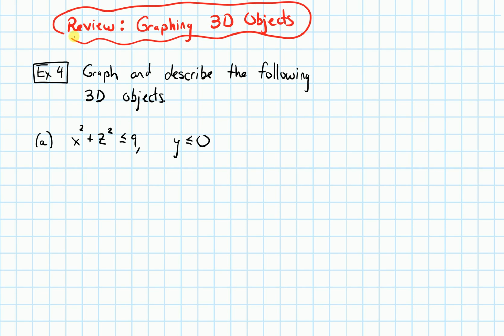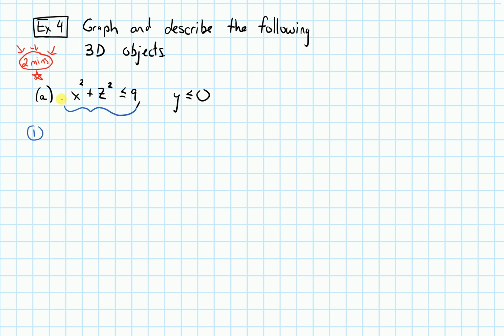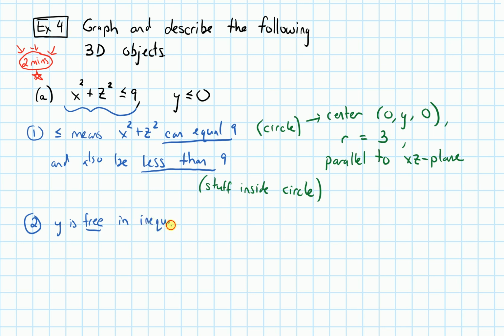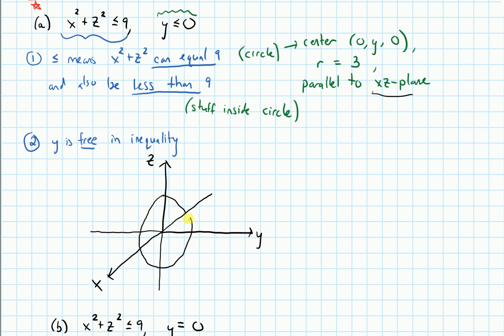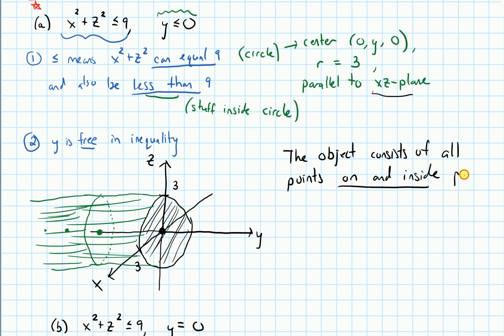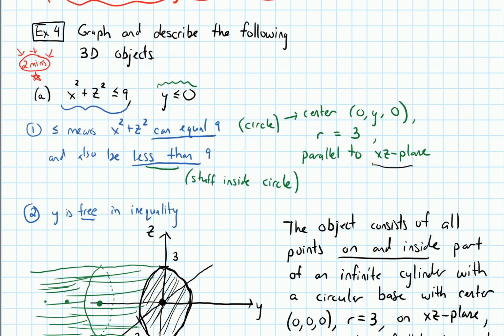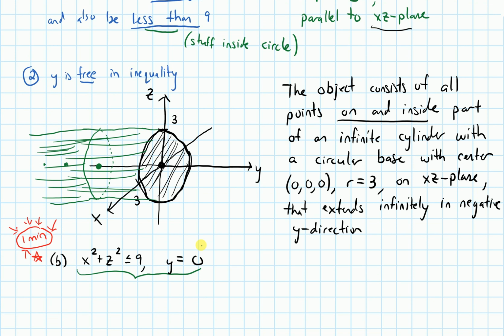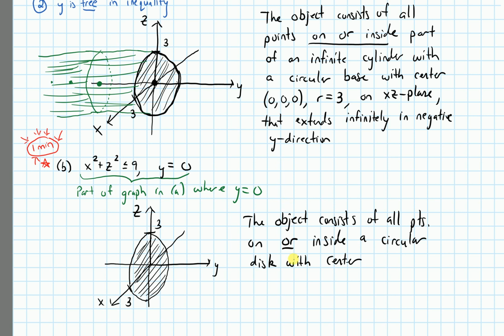MT 1 Review--Graphing 3D Objects Examples (Video 4)